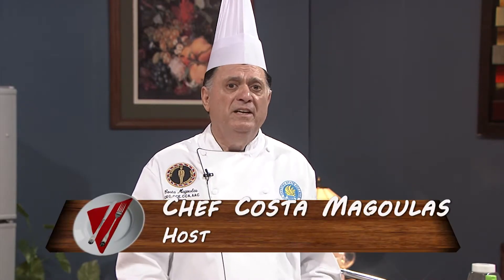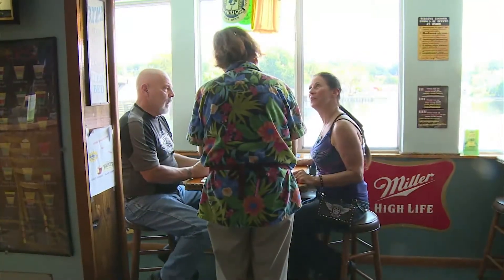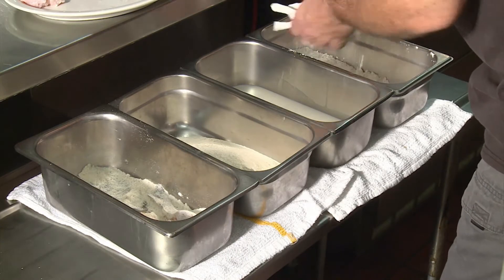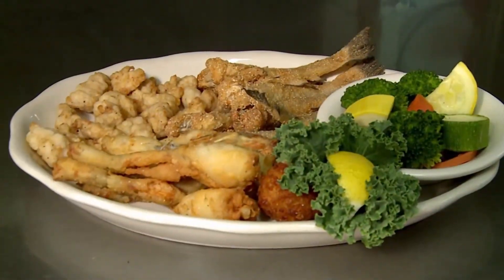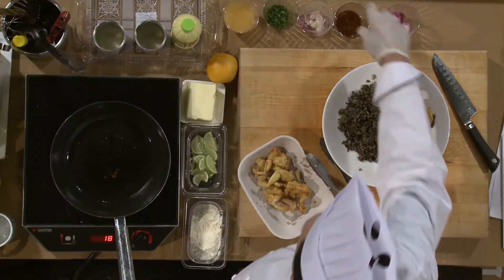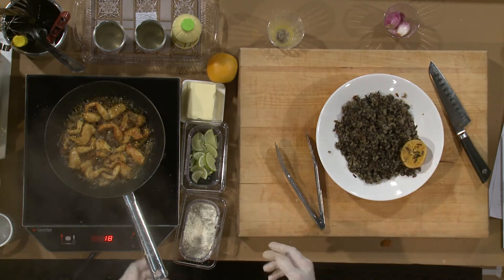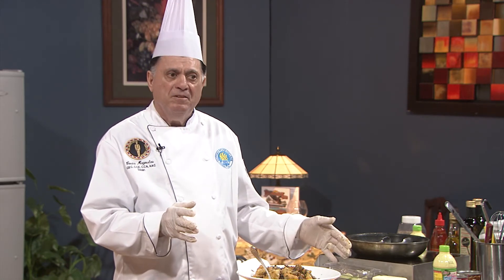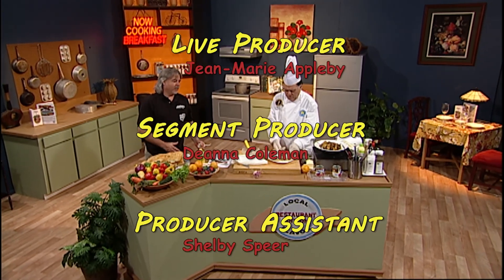Episode 103: Blackwater Inn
Welcome to Local Flavor: Restaurant Edition! In this episode chef Costa Magoulas and his guest Richard Coleman from Blackwater Inn cook southern cuisine.